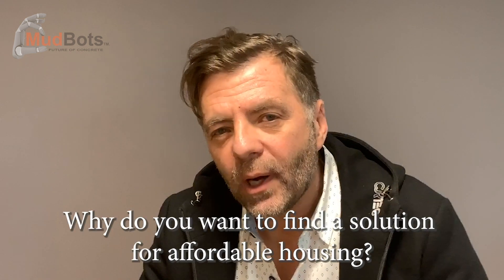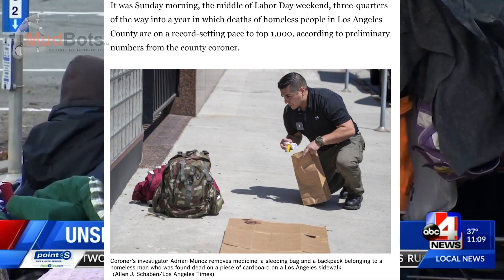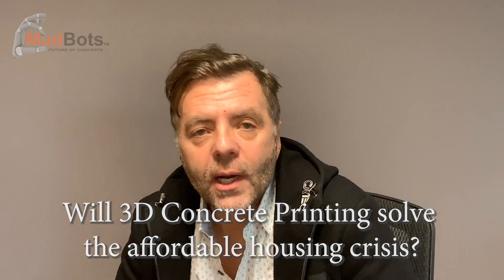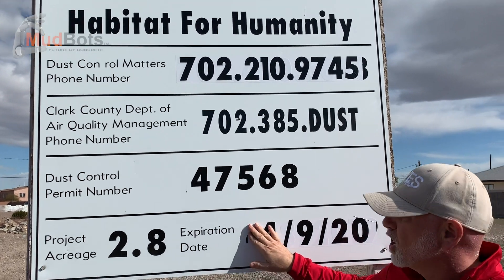Understanding the Basics of Concrete Printing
The number 1 question we get all the time: What is Concrete Printing?

3D Concrete Printing is similar to what 3D Printers can do, only we're using concrete as the medium. Find out and understand the basics as we enumerate what you need to do and prepare before you get into the actual printing process.

▶ 𝐖𝐇𝐘 𝐂𝐇𝐎𝐎𝐒𝐄 𝐌𝐔𝐃𝐁𝐎𝐓𝐒:

✔ Build for 70% Less and 70% faster
✔  Eliminate Layout, Framing, Stucco, Drywall, Taping and Insulation
✔ Printers starting at 38,000 for a 6' x 6' x 4' printer
✔  Printers available up to 100' x 100' x 12'
✔ Offer designs that are not cost effective with traditional methods
✔ No special mixes needed - Just use sand-cement and lime
✔ Be 30% under market and still make double the profits
✔ Ask about financing options
✔  Register online at MudBots.com for printer prices and general information
✔  Ask about our franchise for exclusive distribution in your state

📌 Midvale, Utah

【𝐘𝐨𝐮 𝐓𝐡𝐢𝐧𝐤. 𝐖𝐞 𝐏𝐫𝐢𝐧𝐭.】